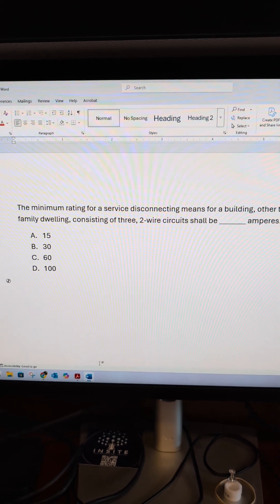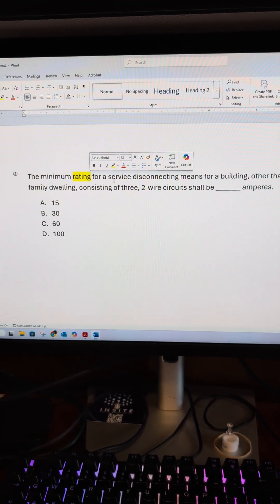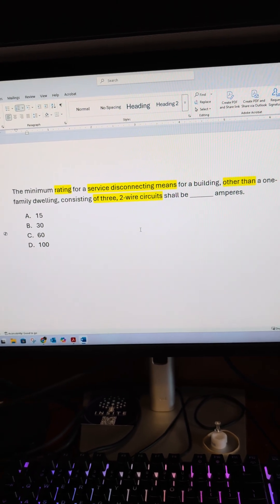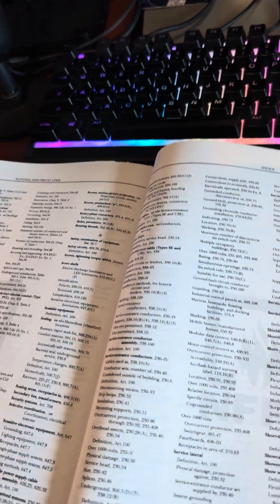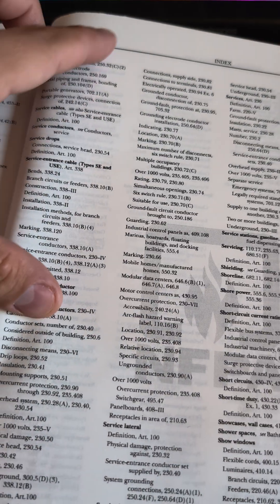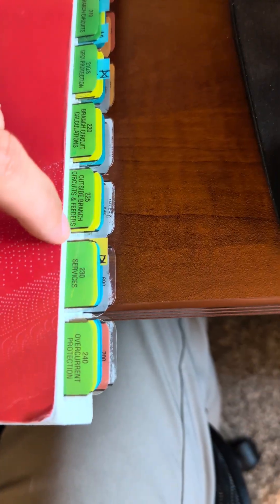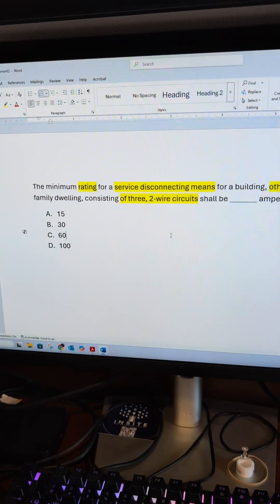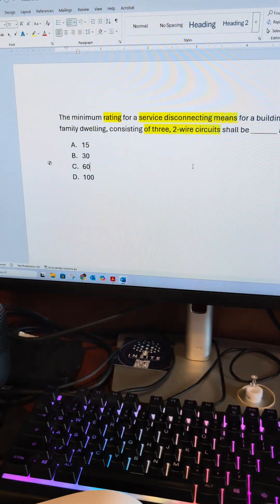NEC 230.79(D): Service Disconnecting Means - Exam Question ANSWERED!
Not every building is a house—and when you're dealing with multi-circuit buildings that aren't one-family dwellings, the NEC sets a minimum ampacity for the service disconnect. Three 2-wire circuits might not sound like much, but the disconnect still needs to meet code. Let’s figure out the minimum required amp rating. ⚡🏢

Welcome to Think Like a Master Electrician! In this series, we break down NEC Journeyman and Master Electrician exam questions step by step, helping you identify keywords and locate the correct answers in the National Electrical Code.

🔌 Today's Question Covered:
The minimum rating for a service disconnecting means for a building, other than a one-family dwelling, consisting of three, 2-wire circuits shall be _______ amperes.
A. 15
B. 30
C. 60
D. 100

📖 Where to Look in the 2023 NEC:
Keywords to Search: service disconnect, minimum amp rating, building service, three 2-wire circuits, multi-circuit, Article 230
Relevant Code Section:
* 230.79(D) (Rating of Service Disconnecting Means)